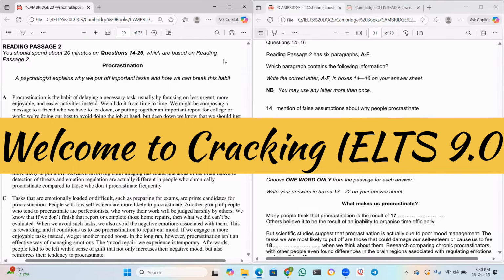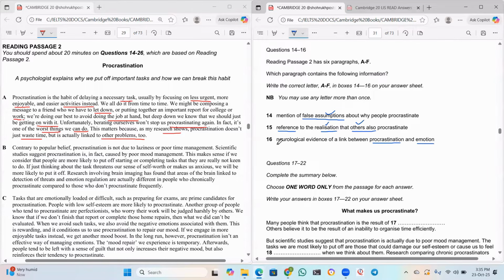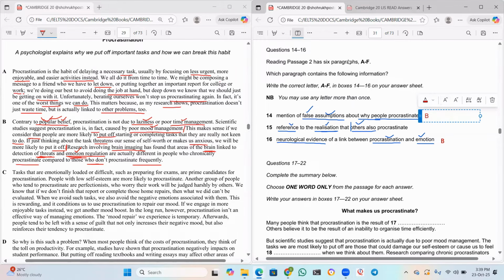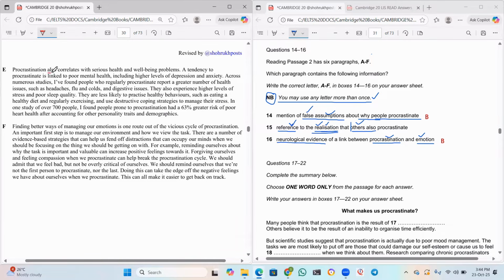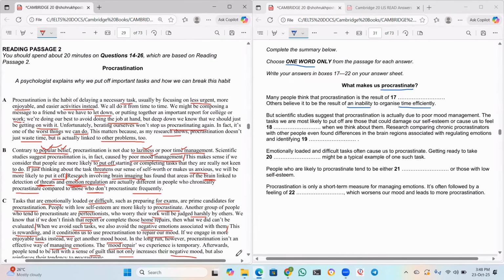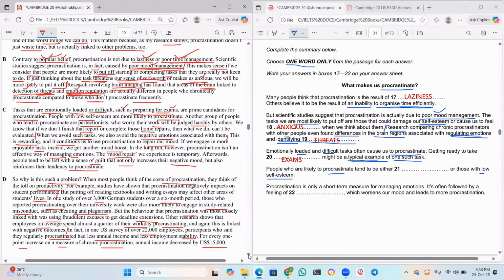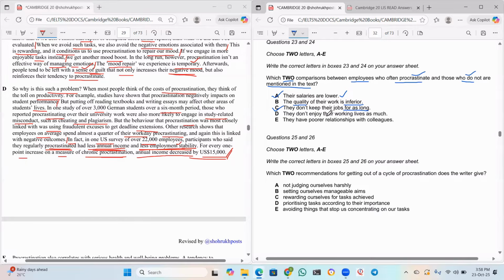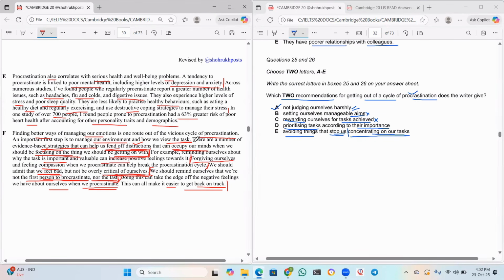IELTS 20 Academic Reading passage answers with logical explanation | Procrastination